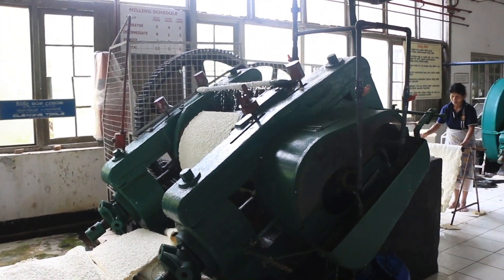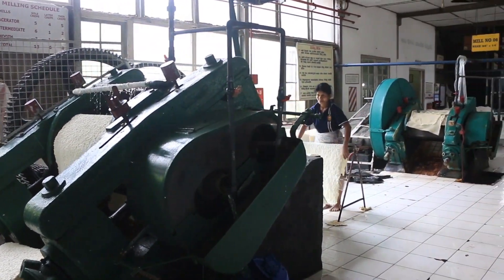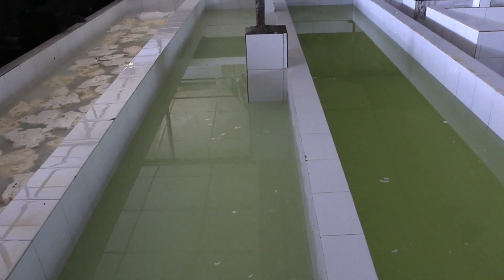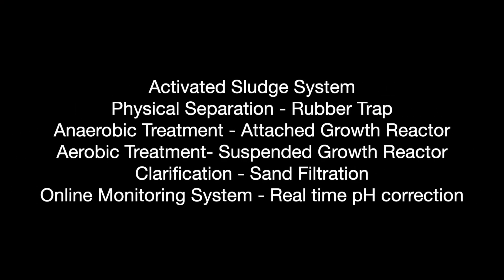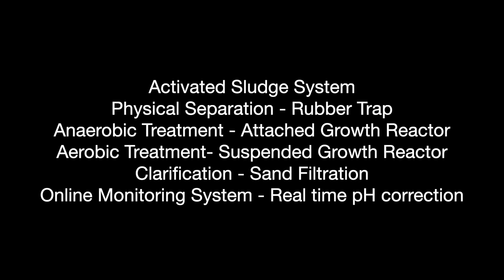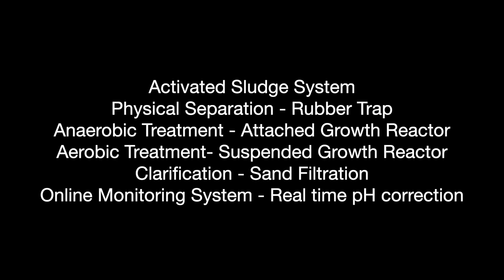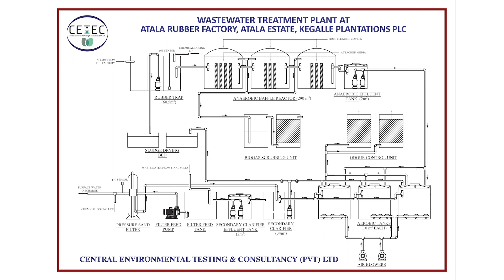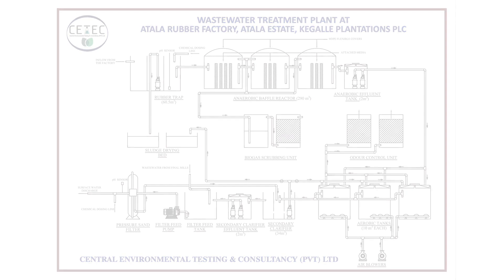Shaping the Future of Wastewater Treatment in Sri Lanka's Rubber Industry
Embark on a journey with CETEC PVT Ltd as we unveil a state-of-the-art wastewater treatment plant designed and built for Kegalle Plantation PLC, contributing significantly to Sri Lanka's robust rubber production. In this feature, we highlight our end-to-end involvement from design to commissioning in managing over 100m³ of daily wastewater from a crepe rubber factory. Our pioneering efforts have eliminated the persistent odor problems and turned a waste byproduct into a valuable agricultural resource for local farmers. Moreover, witness the first-ever application of flexible HDPE covers for anaerobic tanks in Sri Lanka, emphasizing CETEC's role in advancing sustainable industrial practices.

📞:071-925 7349 / 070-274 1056 / 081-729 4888